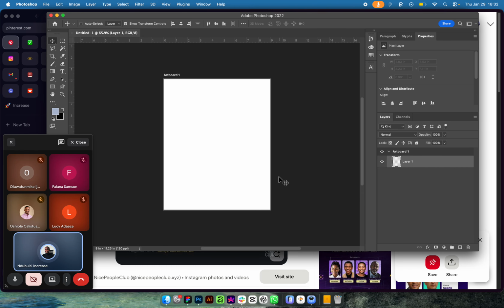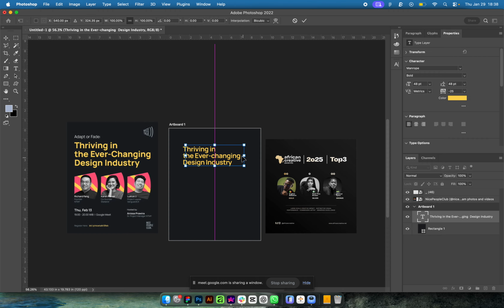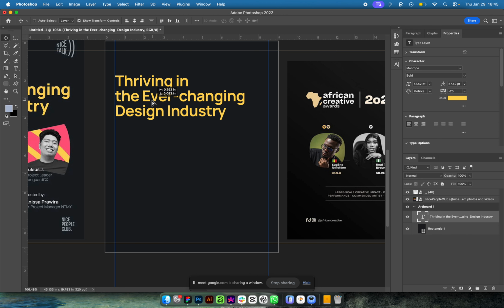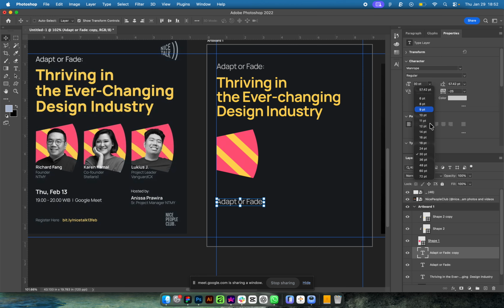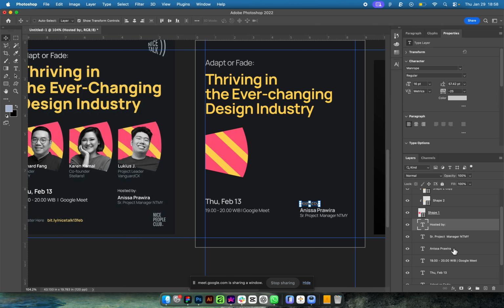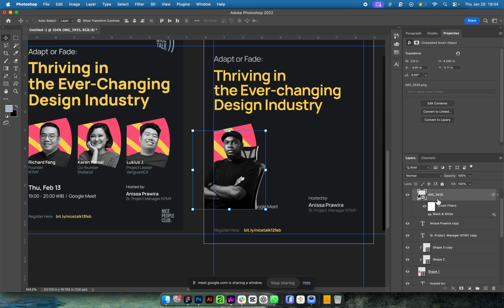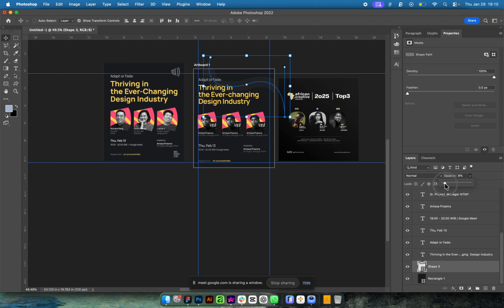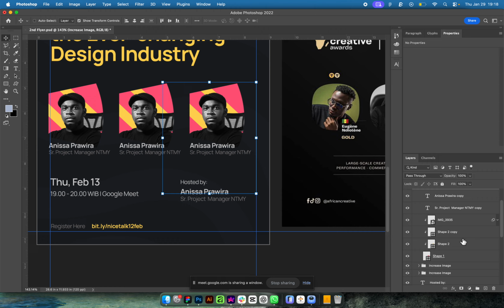Beginners Photoshop Class 5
My name is Increase Ndubuisi. I am a Brand Identity Designer, Brand Strategist, Creative Entrepreneur, and Design Educator with over five years of experience in the creative industry.

I have worked with over 100 brands, helping businesses build distinctive identities and communicate their value through design. I am also passionate about teaching, having trained over 50 aspiring designers in brand identity design and strategy.

Through my work and content, I explore branding, design, creativity, and the tools and ideas that help designers become better at what they do.

I believe design goes beyond making things look good. It is about communicating ideas, shaping perception, and telling meaningful stories.`